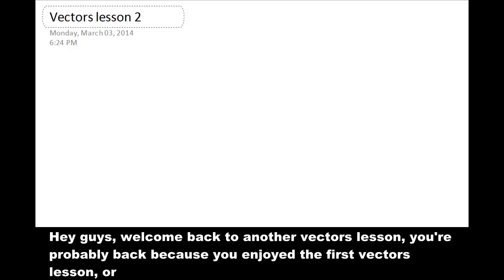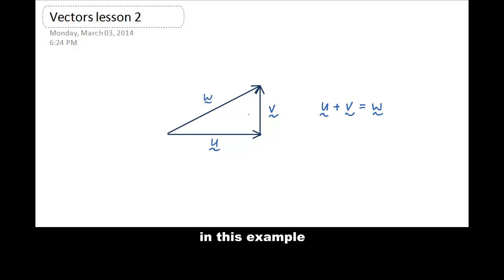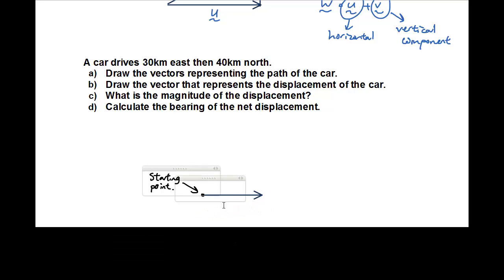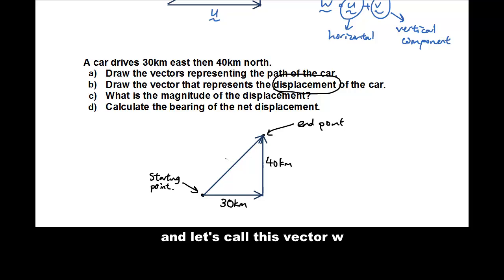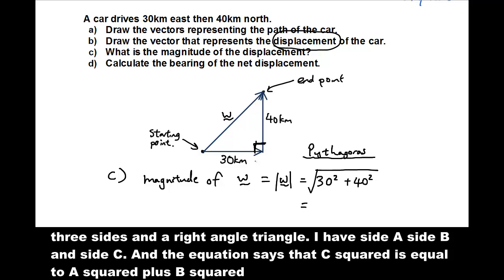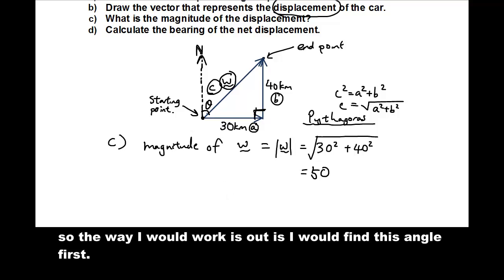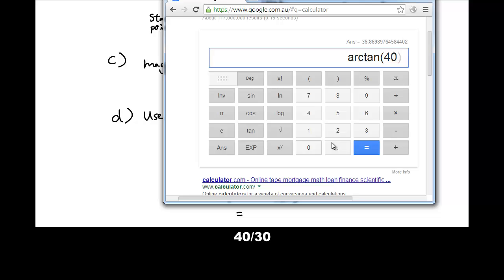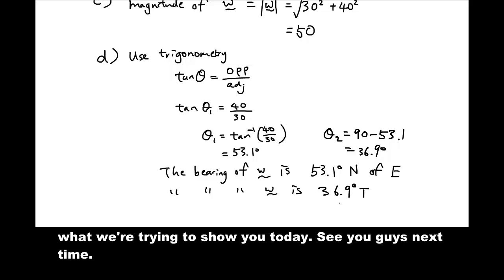Vectors lesson 2 - horizontal / vertical components, finding the magnitude and bearing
Today we talk about how a vector can be broken down into its horizontal and vertical components. We also talk about how to find the magnitude and the bearing of a vector using Pythagoras theorem and trigonometry.